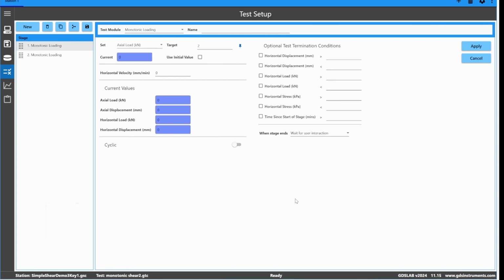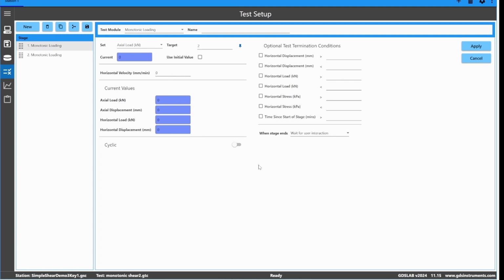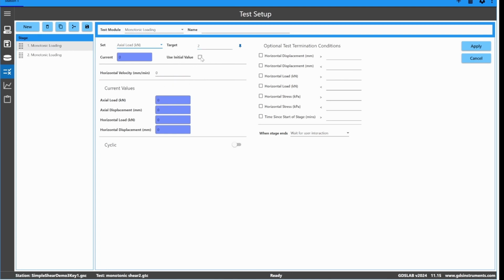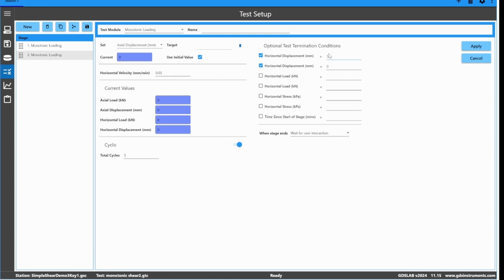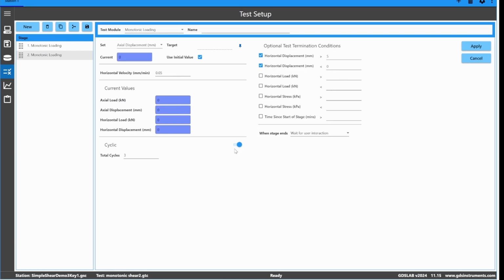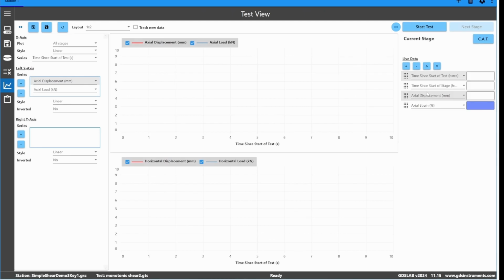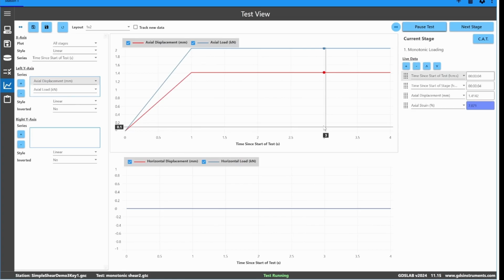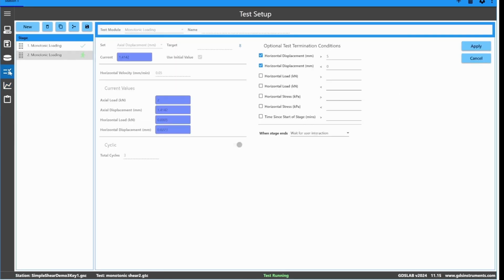GDSLABv2024 Video Guide: 5.2.4 Running a standard shear test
Video transcript:

Hello and welcome to the GDS Lab tutorial 5.2.4 Setting up a Standard Shear. The Monotonic Shear Test is a fundamental geotechnical test used to determine the shear strength of the soil or other materials in a shear box. It involves two main phases, sample consolidation and horizontal shear under constant velocity. This guide explains the steps and settings required for performing this test in GDS Lab software. So first you want to select from the test module list, Monotonic Loading. It should be on logging as default, so you can select Monotonic Loading here and look like something like this.

You have your first set block, which is pretty much the only set block that you can do too much changes to. And then you have three options for the vertical load, which is Axle Load, Axle Displacement and Axle Stress. So in my case I'm going to set a target to 2 kN. You also have the option to use an initial value, which would mean at this moment it would be 0, but again I'm going to use 2 kN. Then I'm going to keep my horizontal velocity at 0 mm per minute to prevent movement during the consolidation phase. Then I'm happy with all of this straight away, the rest I will deal with in the next phase. Then what I'm going to do is click New and then it should make this next stage, which again is also Monotonic Loading, which you need to select if it hasn't already selected.

And then this time I will be using the initial value on Axle Displacement. So at the moment it's 0. Then I want the horizontal velocity to be 0.05 mm per minute.

And then I want to select the optional test termination conditions because I've got horizontal velocity. I then need to make sure I've got the terminations conditions to make sure that when it's met the test stops or cycles round, as I'm going to explain in a second. But here I've got horizontal displacement greater than 5 and horizontal displacement less than 0.

Anyway, the relevance of this, you can see it reads here on the Current Values section. It's got Axle Load Displacement, Horizontal Load and Displacement as well, all reading at 0 at the moment. But the fundamental point of this test, you've got a cyclic area which you can toggle using this button here. At the moment I've got three cycles and what this means is that because I've set the termination conditions up here to 5 and 0, it means that it will keep going using the horizontal velocity up to 5. And then once it reaches 5 it will then cycle back down, reach 0, cycle back up and it will do it three times. So once you're happy with all of this, then you can click Apply again and then you can head towards the test.

So if you remember, our first stage is the consolidation phase where the vertical load stabilizes while horizontal displacement remains at 0. And then our second phase is shearing where our horizontal displacement increases as the sample shears under constant velocity.

So I'm happy with all of my graphs of how they're set out, so I'm going to go ahead and start the test.

Okay, and as you can see, already our displacement and load are now staying steady. So this would happen as we set quite a while, so we don't need to wait here. So I'm going to go ahead and press the next stage, but for you guys, obviously you can decide what you want to do. So when we see next stage, we should see it ramp up quickly, which it is now doing. We can see the horizontal displacement gradually increasing here by 0.001 almost per second. It looks like 0.5 actually, but yeah, there you go.

And yeah, that is the test. So just remember, you can set your termination conditions to whatever you want to do while you're running the test or just before you run the test. So you can do any combination of these. But yeah, that is the end of the video. Thank you very much for watching. This has been running a standard shear test. Thank you.